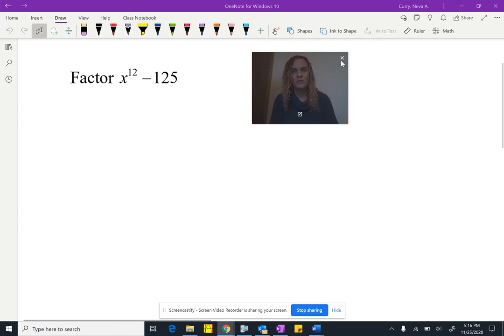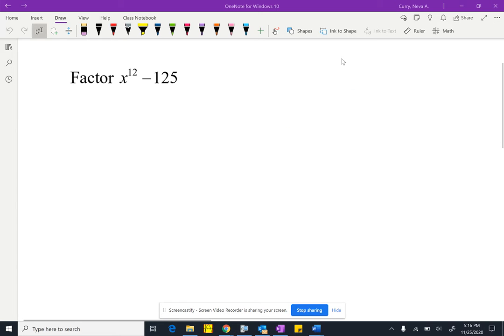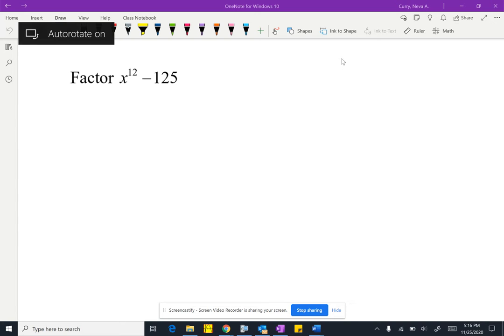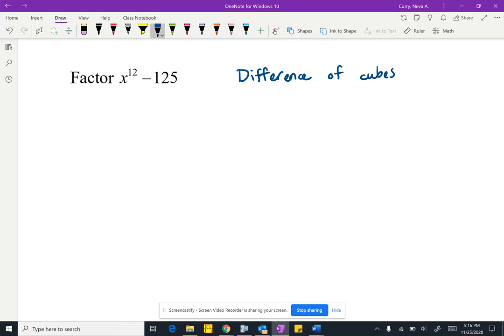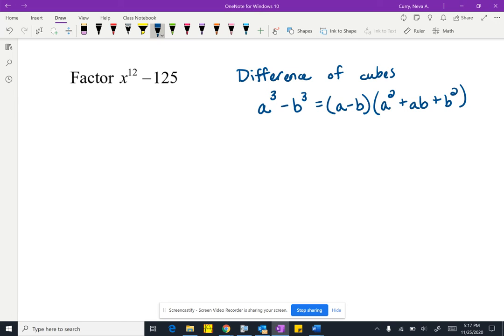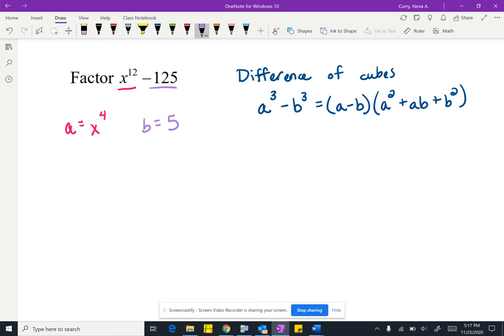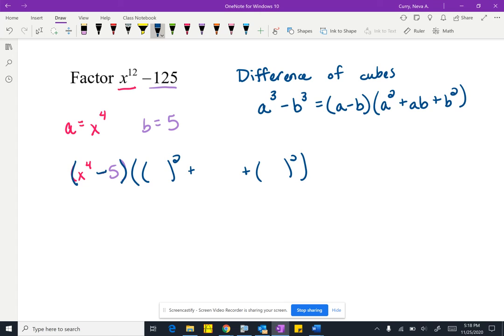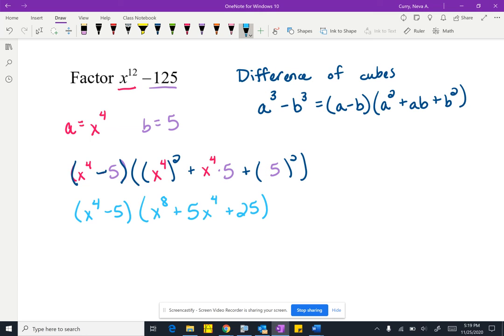Factoring with Special Identities